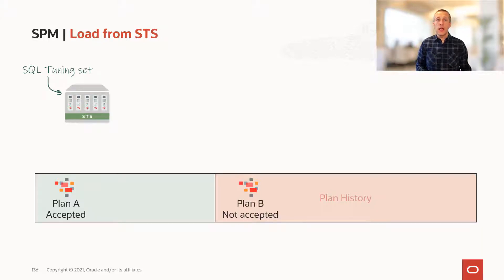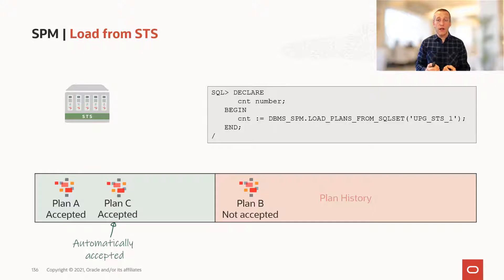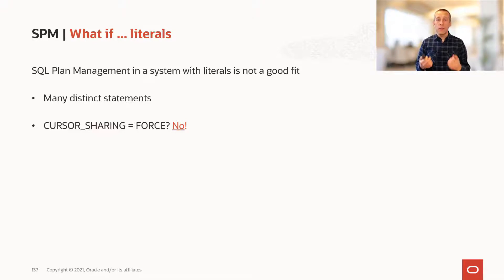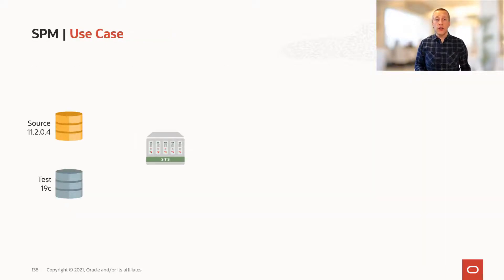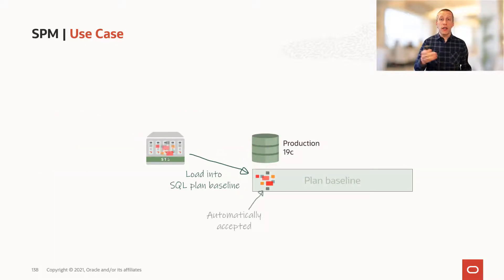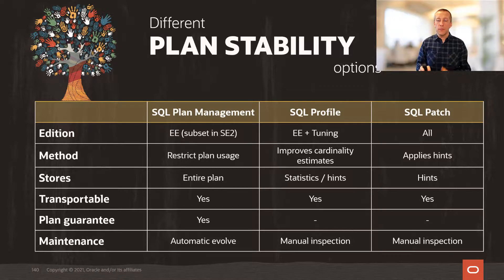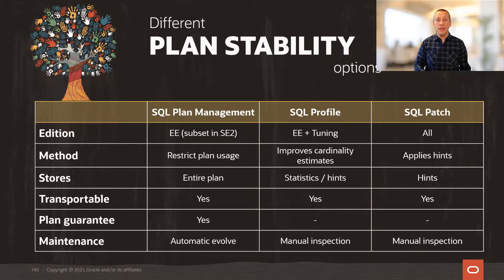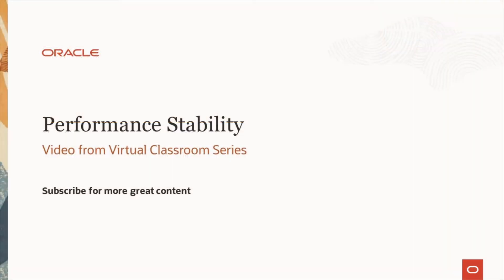Using SQL Plan Management for upgrades and migrations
When you upgrade or migration an Oracle Database you can use SQL Plan Management to ensure the optimizer selects good executions plans after upgrade.